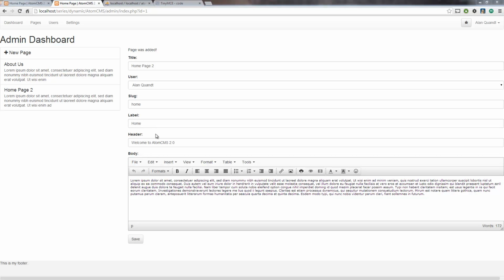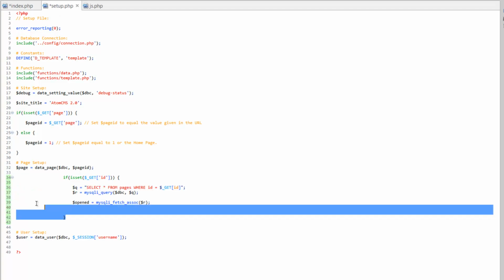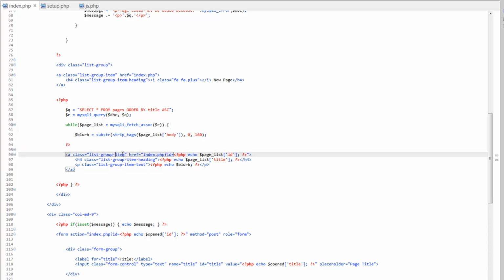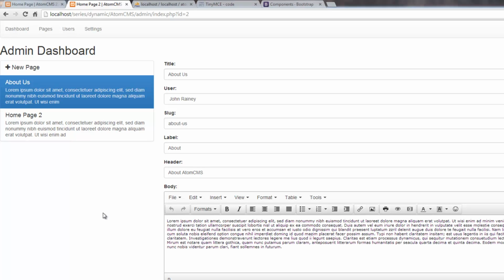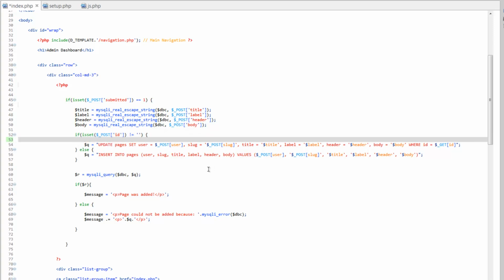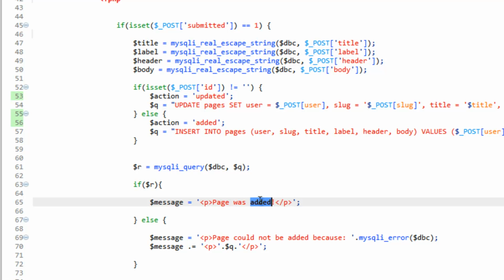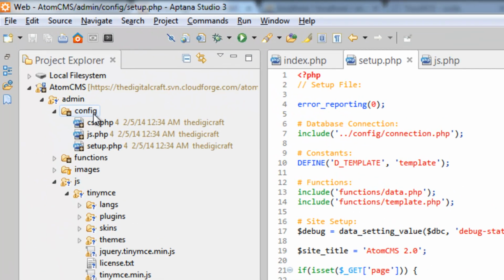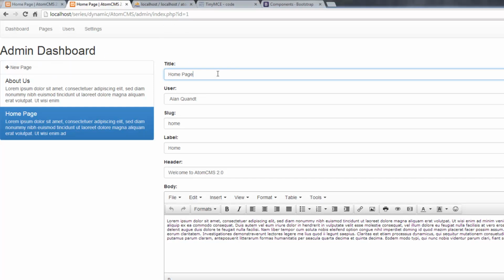Developing a Dynamic Website 2014 - Part 45 - Dynamically Setting an Active CSS Class to HTML Links